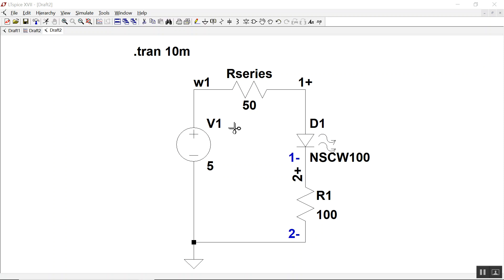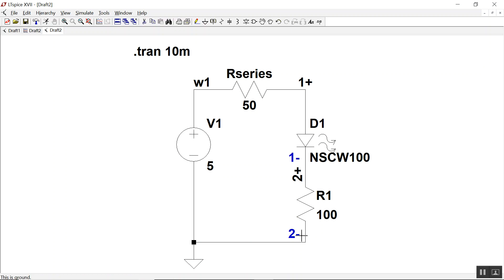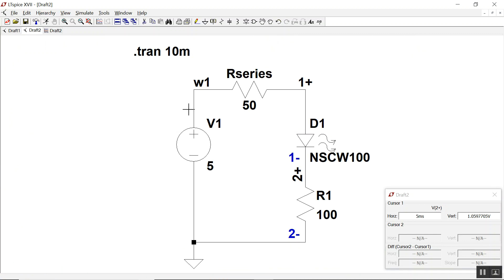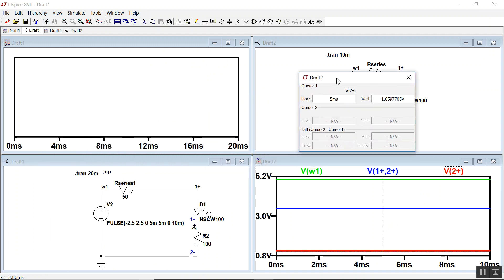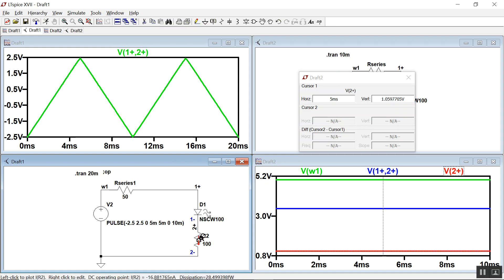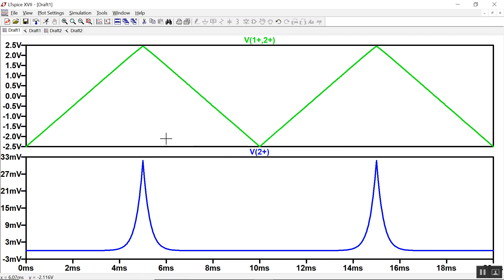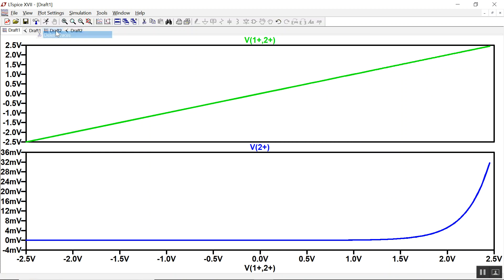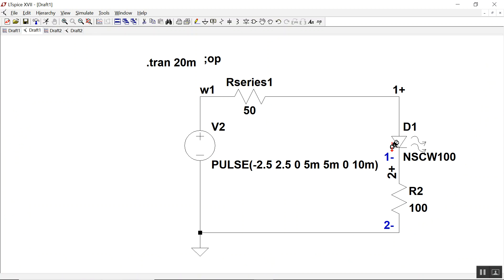LED Scopy, LTspice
Simulating an LED in LTspice before testing with SCOPY.  XY plot